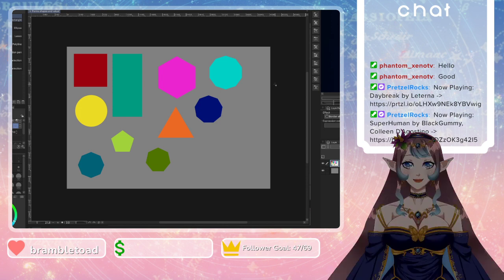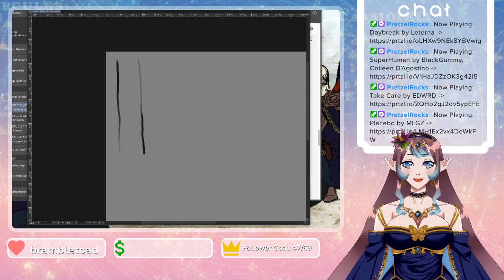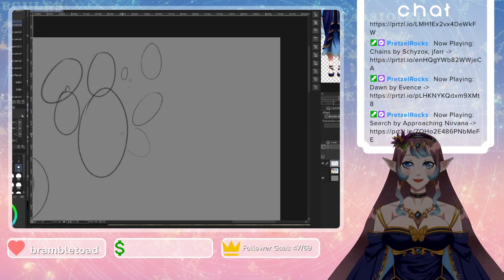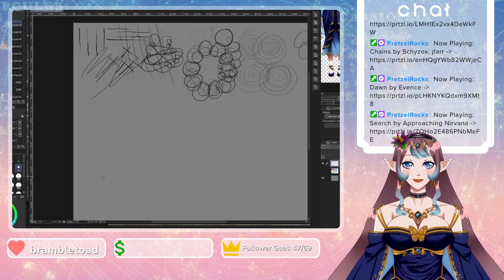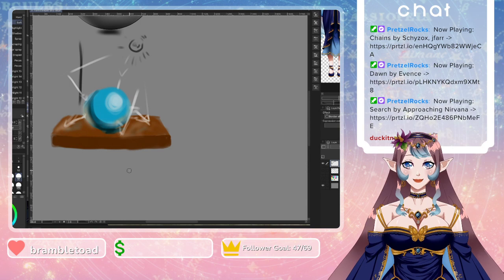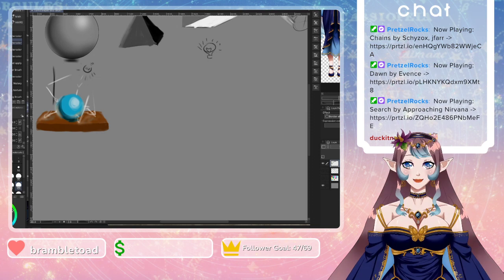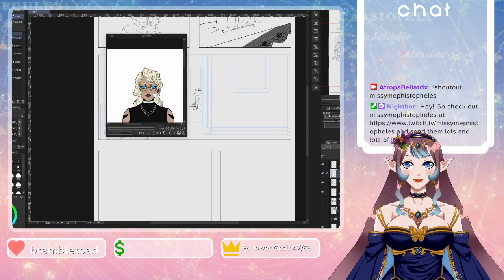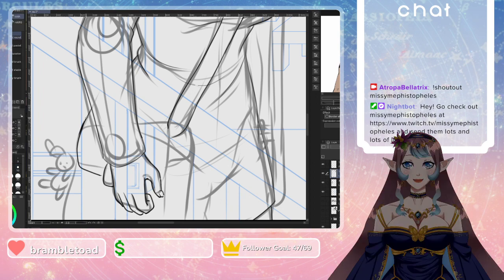[Vtuber] Working on shapes, forms and values because Art